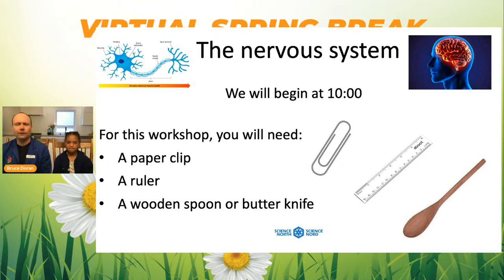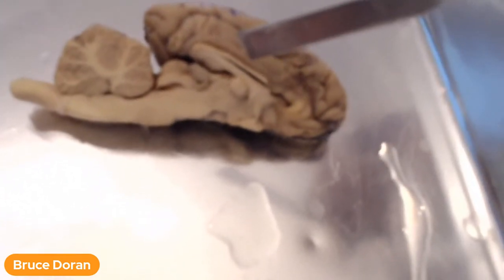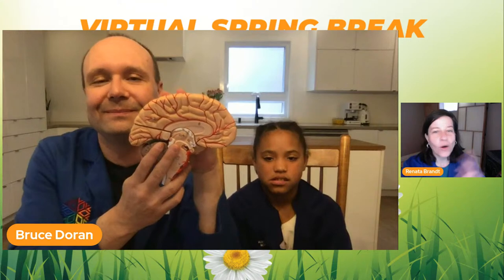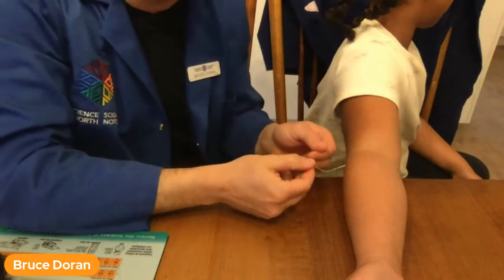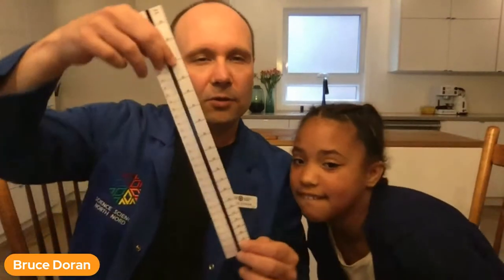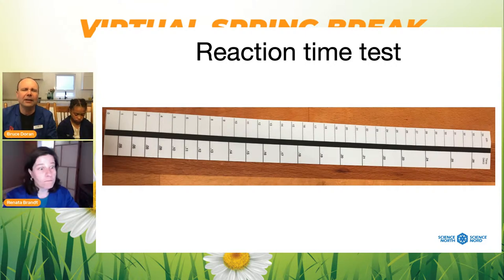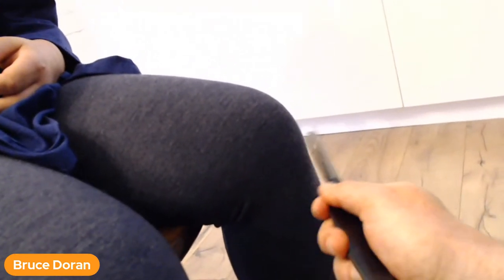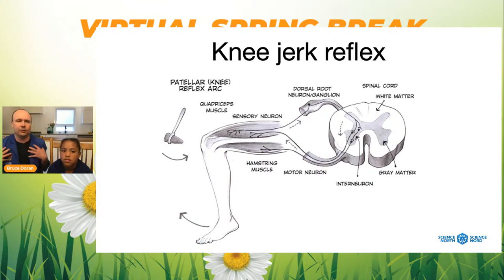Nervous System – Virtual Spring Break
How does your brain work? Staff Scientist Bruce Doran will explore neurobiology by looking at your amazing brain. You will be able to test your own nervous system with an at-home experiment.

Materials you will need:
- ruler
- paper clips
- wooden spoon or butter knife